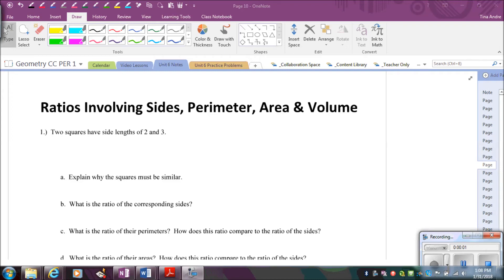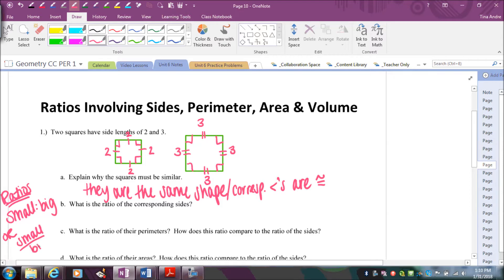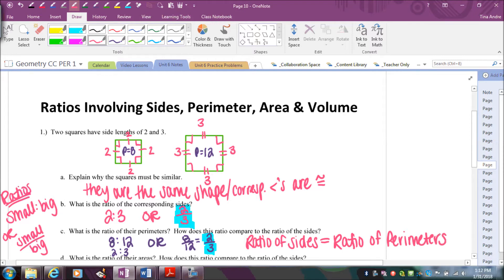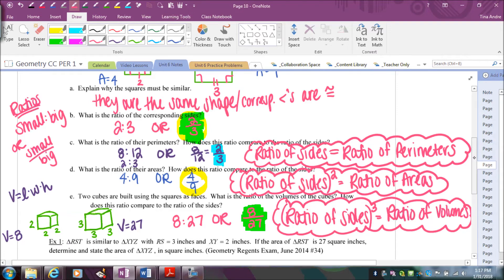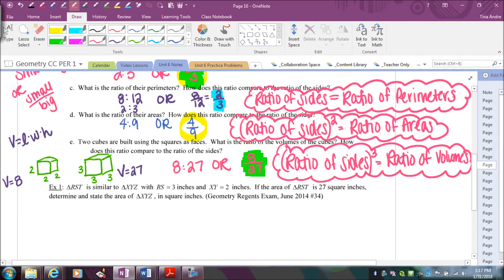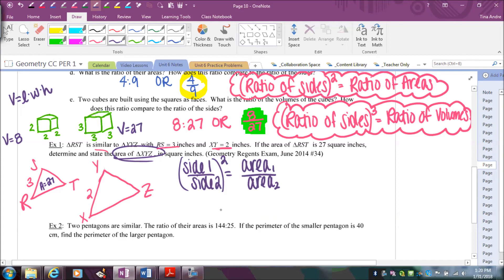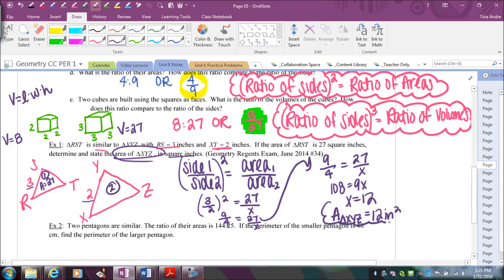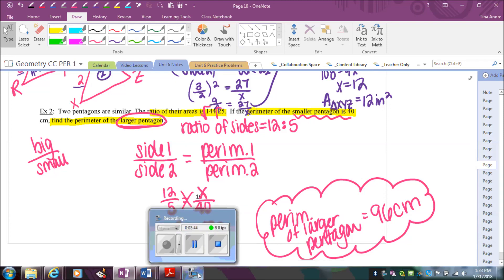5 Ratio of Perimeters, Areas, & Volumes